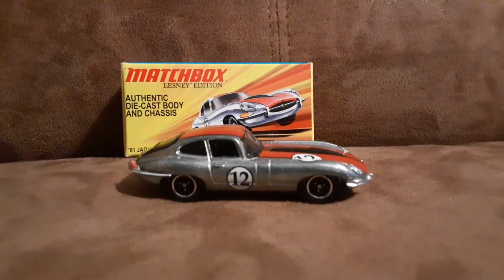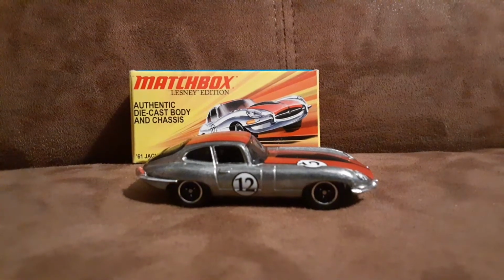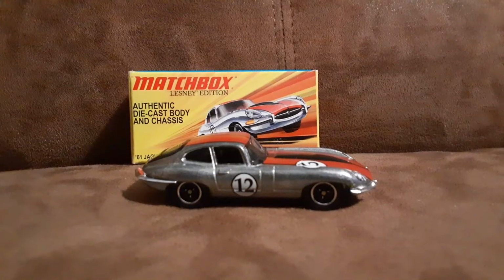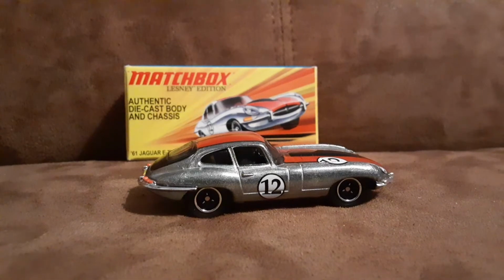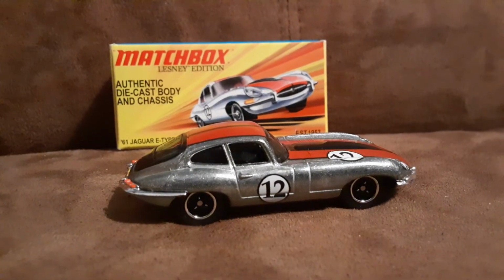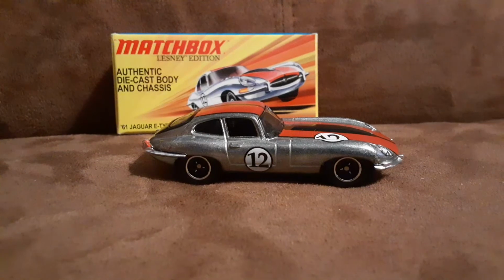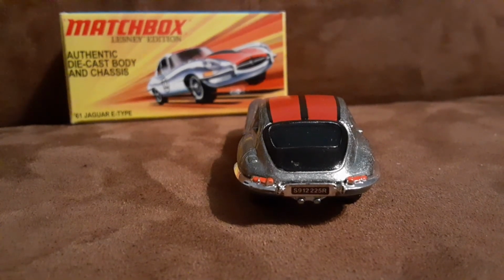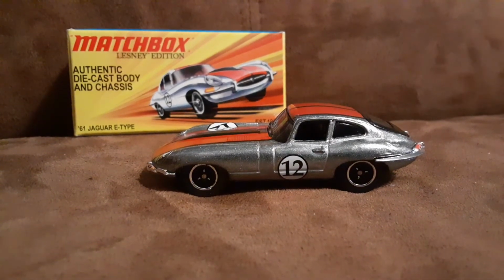boxed Matchbox 1961 Jaguar E Type